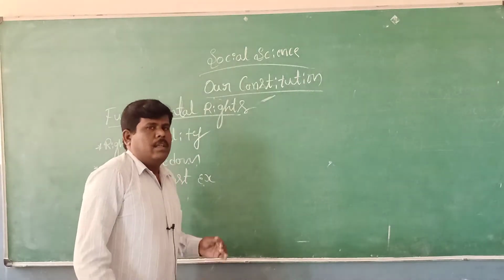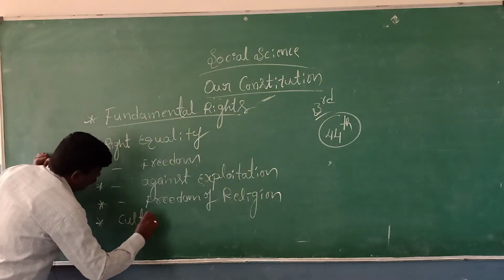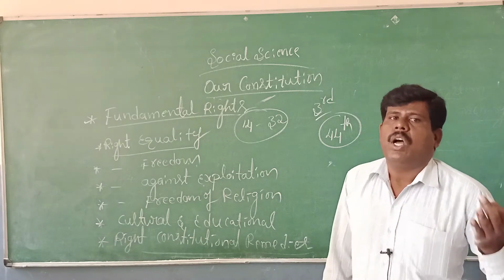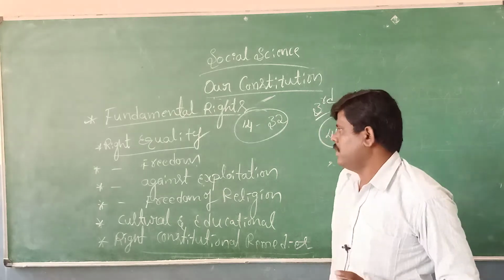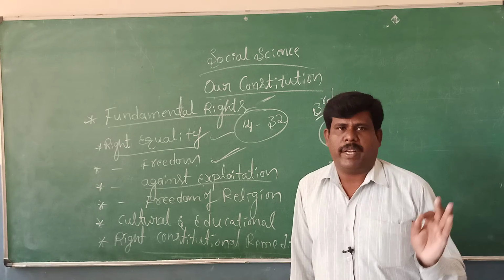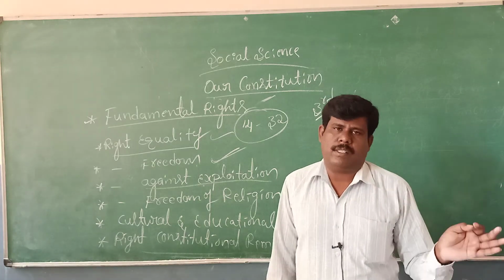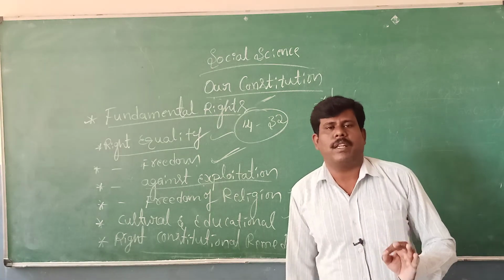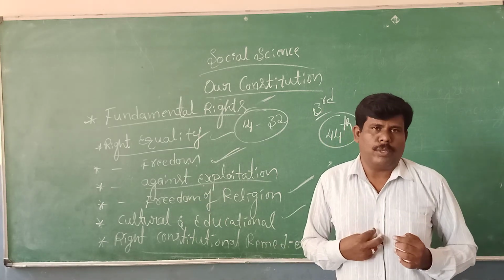CLASS 9 POLITICAL SCIENCE CHAPTER -1 OUR CONSTITUTION LECTURE NO - 4|SHUBHODAYA ENGLISH SCHOOL GUBBI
NINTH SS